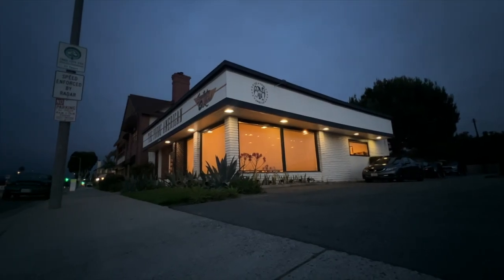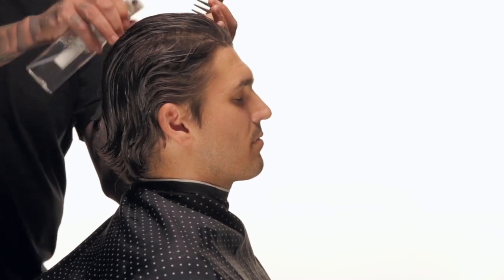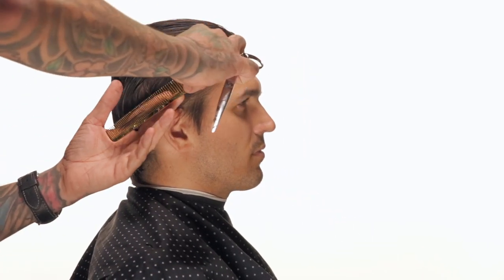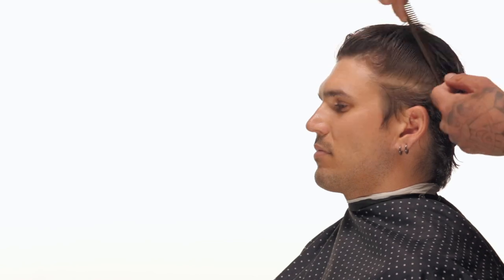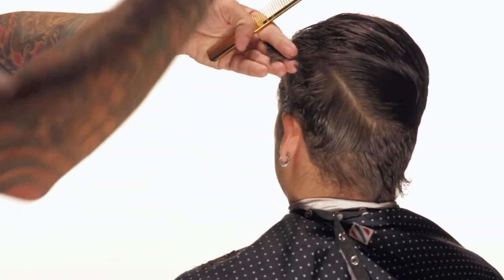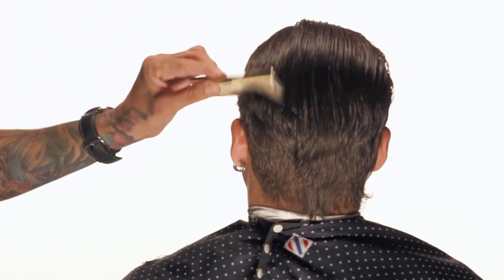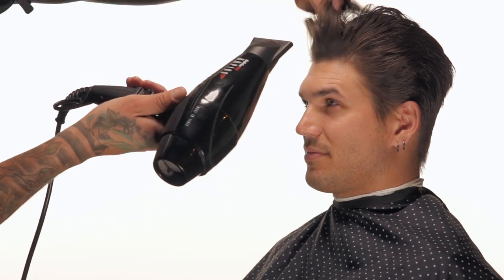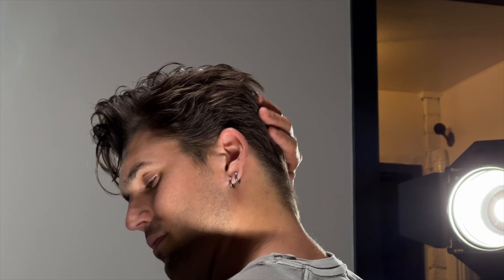Tweaking a haircut to fit a flat head